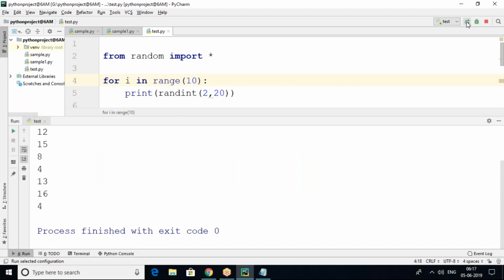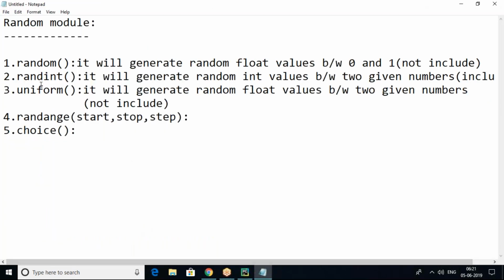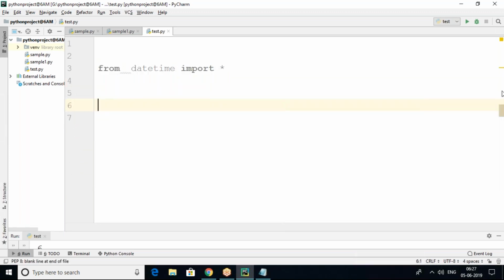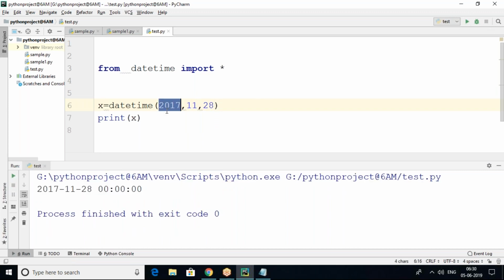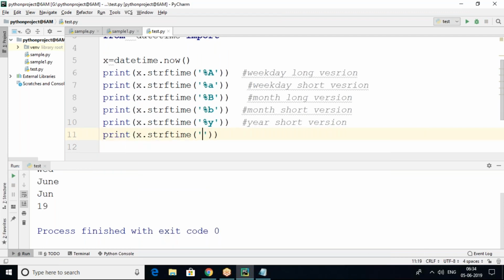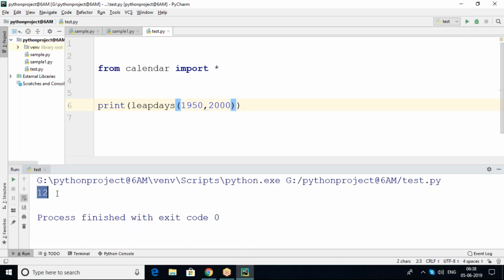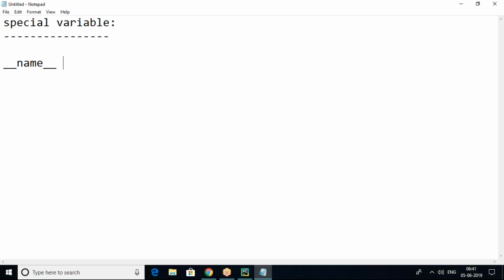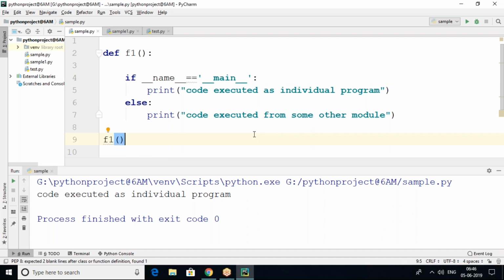Python class-12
va python
python
Learn Python
Python Tutorial